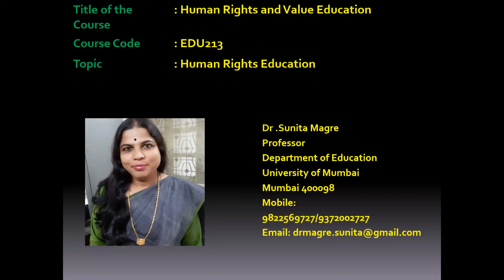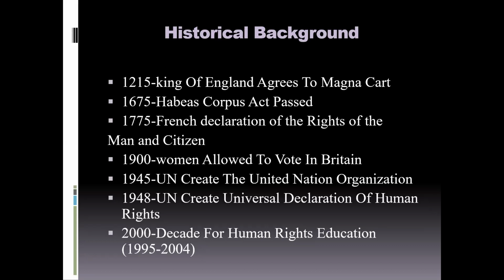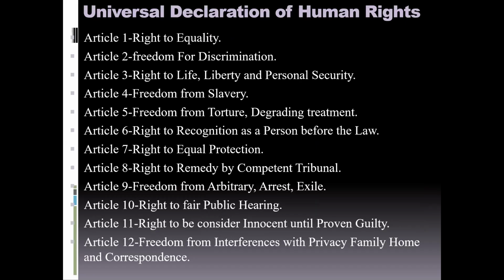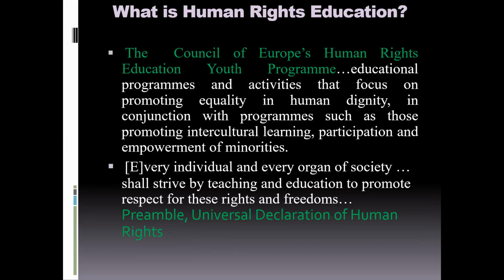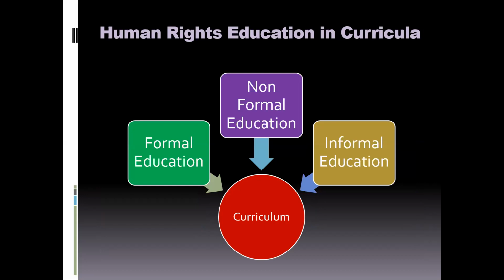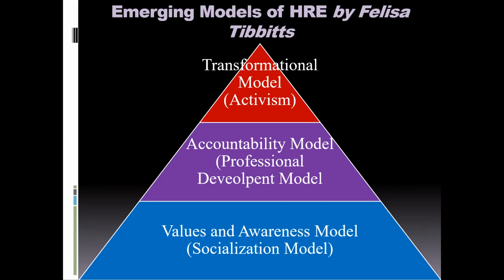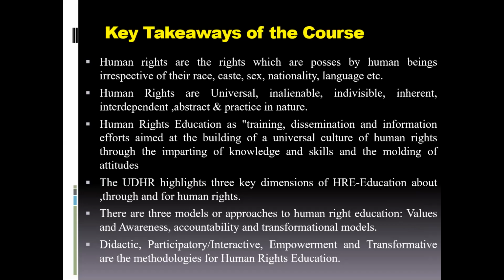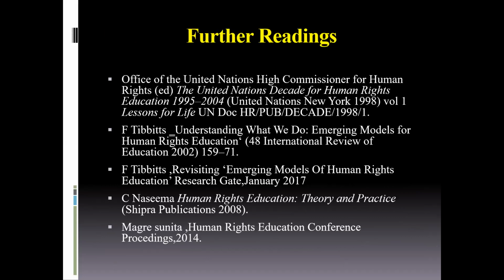Human Rights and Value Education :Human Rights Education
Dr. Sunita Magre  Professor, Department of Education, University of Mumbai, Mumbai (Maharashtra)
This video discusses the human rights and human rights education, and various articles related to human rights (UDHR) and the detailed Models and the methodologies of human rights education. At the end, the points for reflections and materials for further reading are also provided.